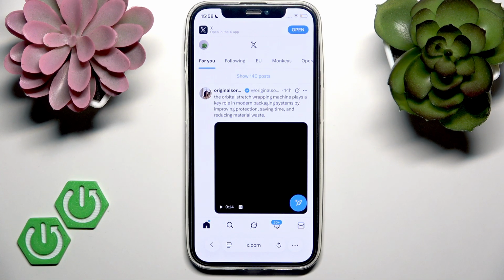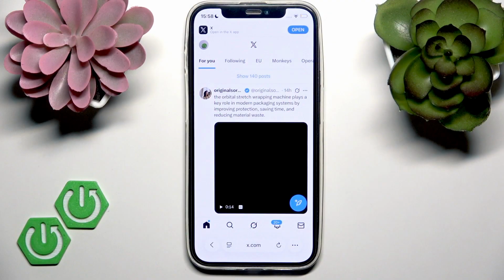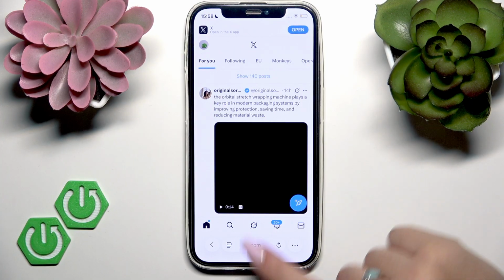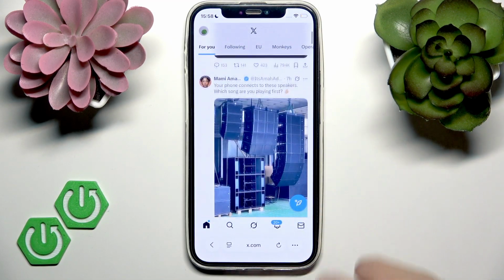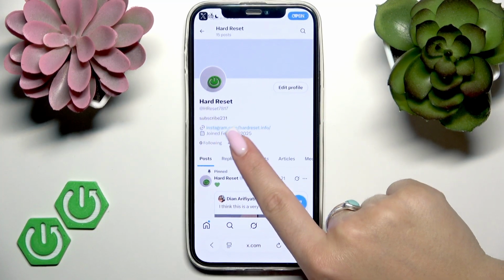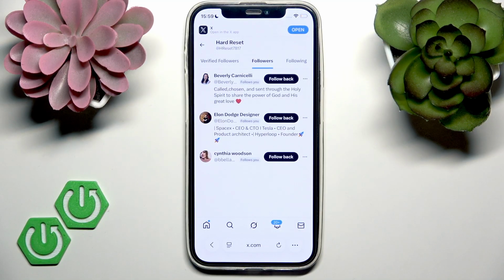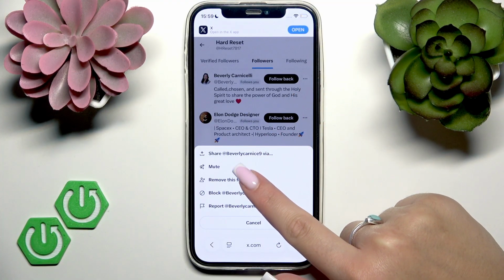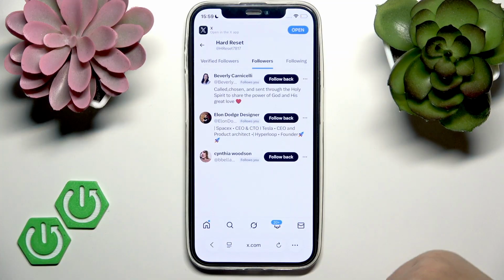How to Get Someone To Unfollow You On X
In this short, clear video we show how to make someone unfollow you on X (formerly Twitter) using the Remove follower feature on the X website. You will learn how to open X.com in your browser, log in, go to your profile, open Followers, find the user you want to remove, tap the menu next to their name and choose Remove this follower. This removes them from your followers list without notifying the other person, making it a quick way to protect your privacy or clean up followers. Works on desktop and mobile browser versions of X.

How to remove a follower on X (Twitter)?
How to make someone unfollow you on X (Twitter)?
Where is the Remove follower option on X.com?

0:00 Intro - what you will learn
0:06 Open X.com and log in
0:27 Go to your profile and tap Followers
0:45 Find the follower and open the options menu
1:00 Select Remove this follower and confirm (no notification)
1:21 Outro - like & subscribe for more tips